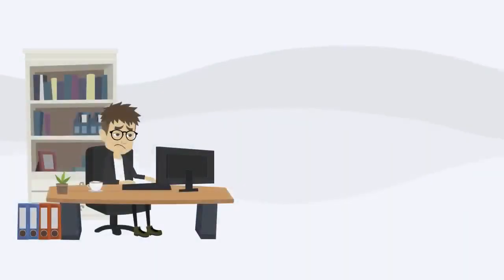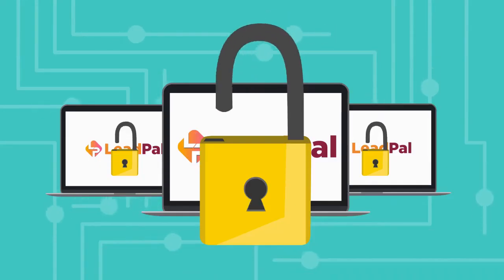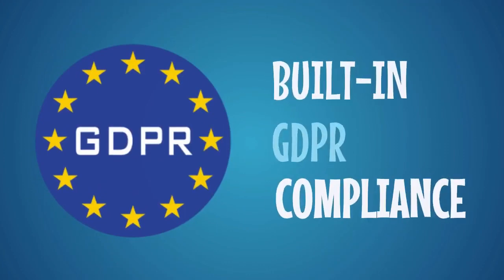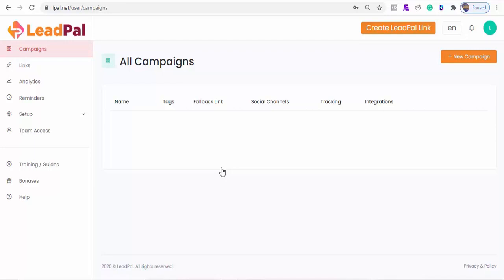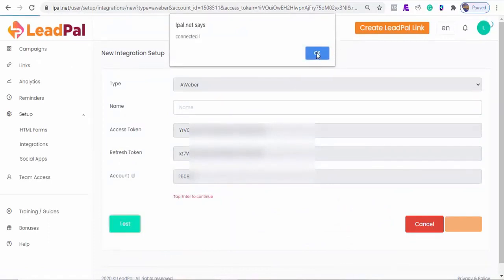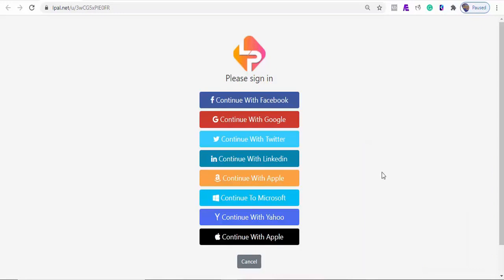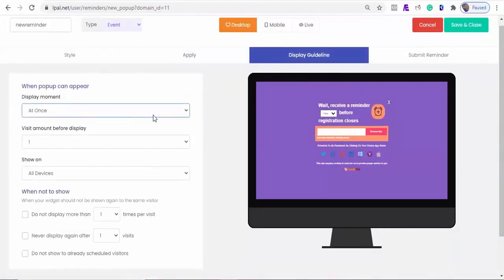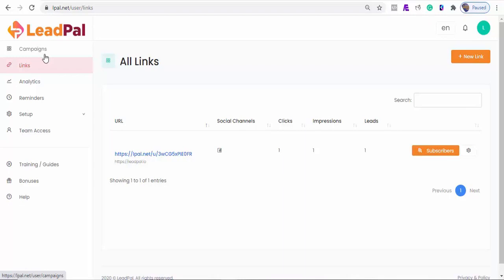LeadPal Review and Bonus | Lead Pal OTO and Demo | Social Lead Generation Campaign Tool 2020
LeadPal is a brand new, cloud-based software tool that allows you to easily create a lead generation campaign in 60 seconds or less.

LeadPal makes it easy to get email lists by collecting verified emails with social opt-in links from platforms like Facebook, Google, Apple, Twitter, Amazon, Microsoft, Linkedin and Yahoo. This eliminates the collection of forged and unverified emails.

WHO SHOULD CONSIDER LEADPAL?
LeadPal is great software for anyone looking for an easier way to build a high quality email list of hot leads.
If you are one of the lists below, this product should be considered:
Social Media Marketer
Ecommerce Marketer
blogger
Website owner
Local businesses
Email Marketer
Product developer
Service provider
Full LeadPal Review: Link Given TOP